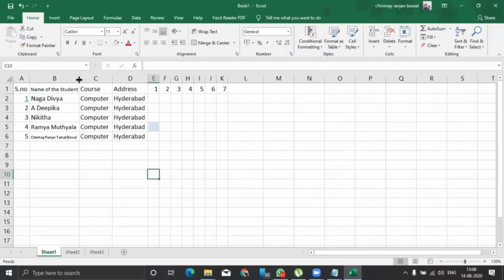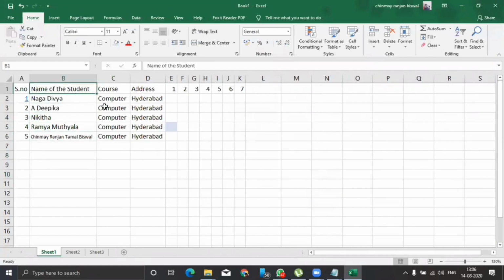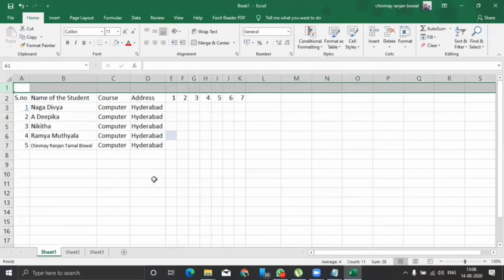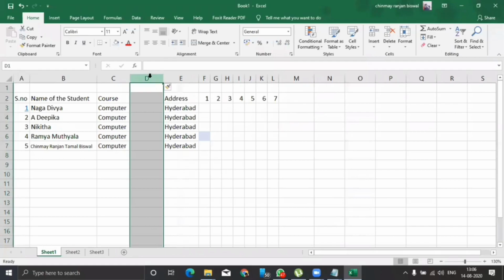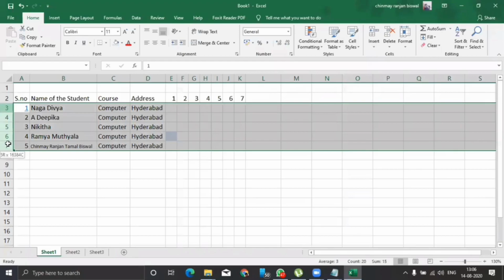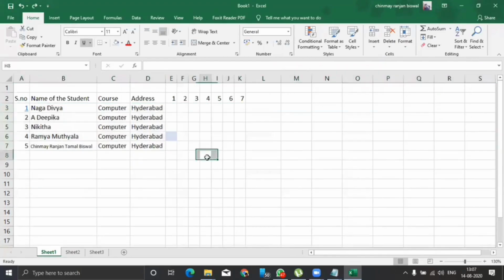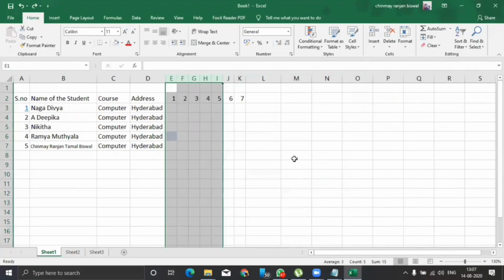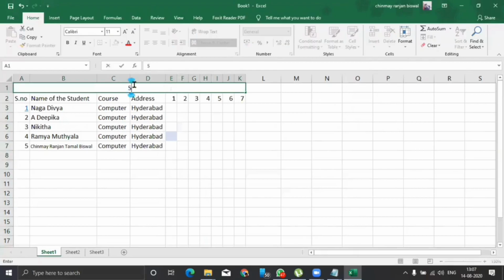How to insert& merge rows and columns in excel sheet